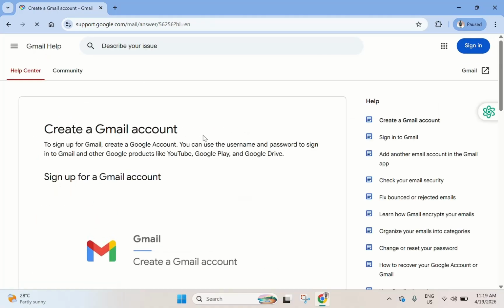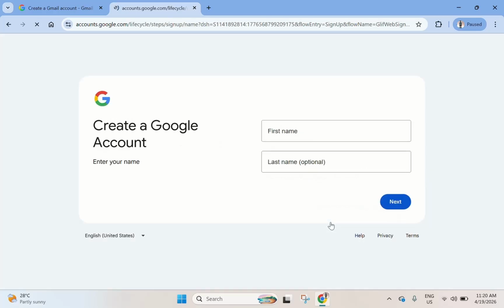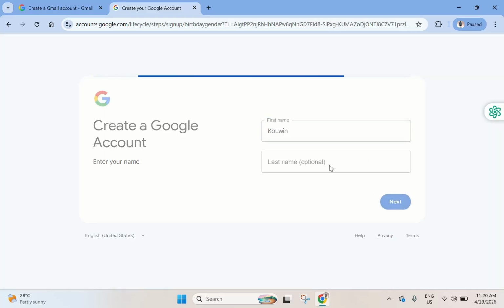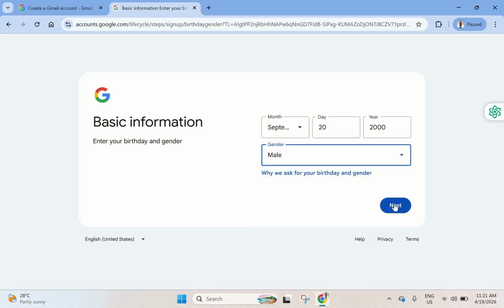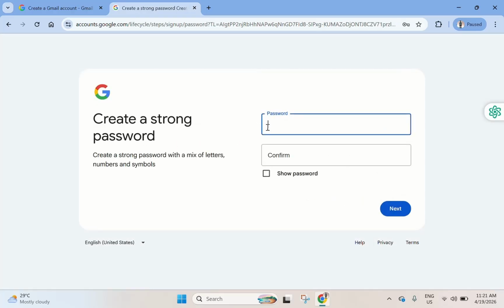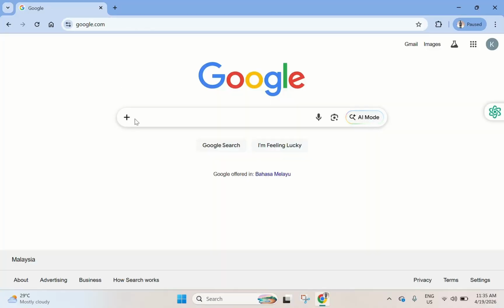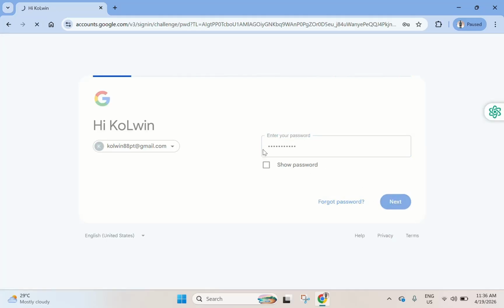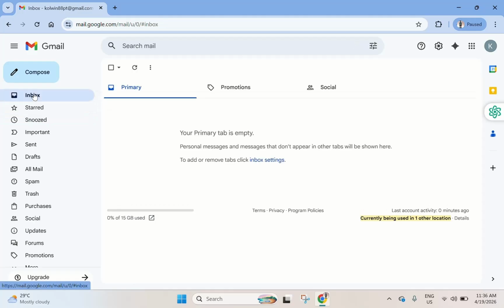How to create Gmail Account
How to Create Gmail Account | Step-by-Step Beginner Guide (2026)
In this video, you will learn how to create a Gmail account (easy) step by step. This tutorial is perfect for beginners who want to set up a new email account for school, work, or personal use.
📌 In this video, you will learn:
✔️ How to open the Gmail sign-up page
✔️ How to fill in your personal details
✔️ How to create a strong password 🔒
✔️ Phone number verification process
✔️ Final setup and account ready to use
🌐 Gmail is a free email service by Google, and it is widely used for communication, apps, and online services.
💡 Tips for Beginners:

Use a strong password (mix of letters, numbers, symbols)
Keep your recovery phone/email updated
Choose a simple and professional username

⚠️ Important:
You may need a phone number for verification
Make sure your information is correct